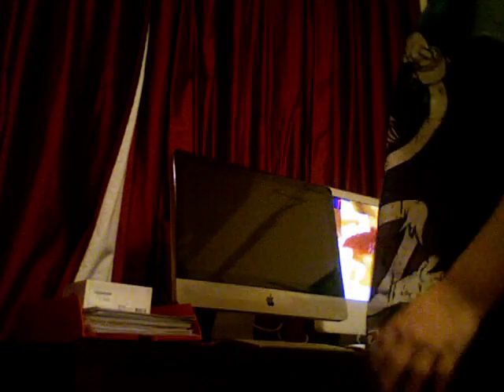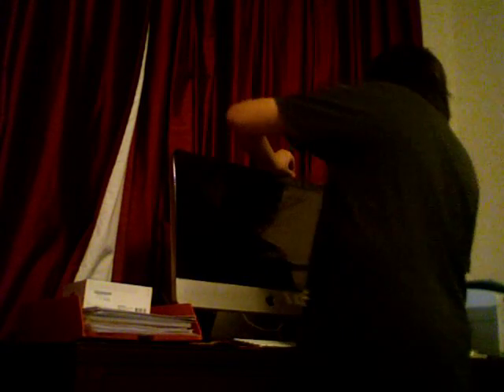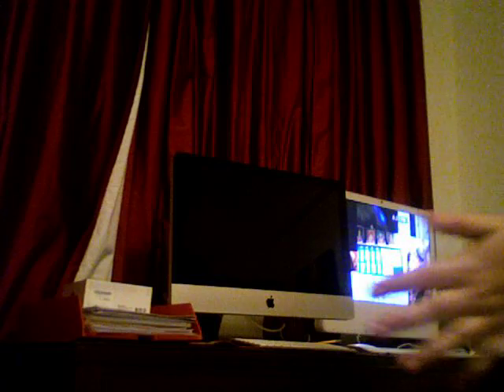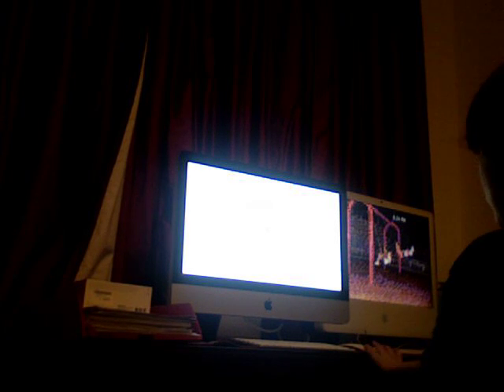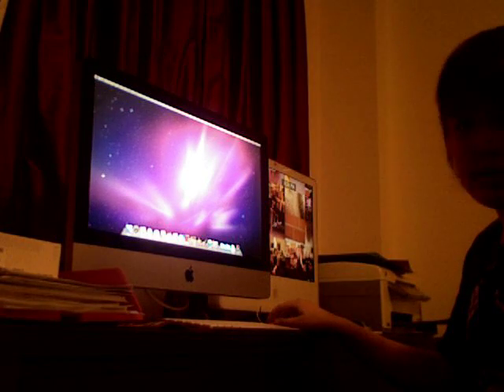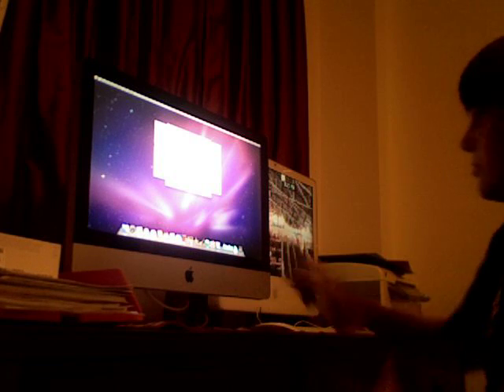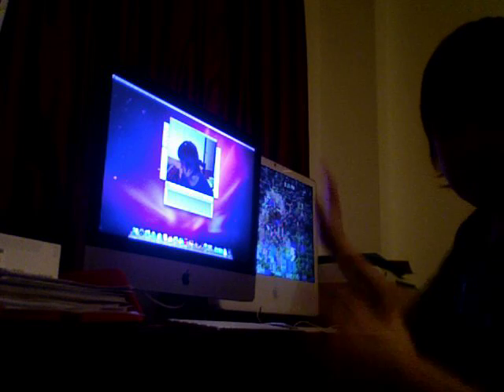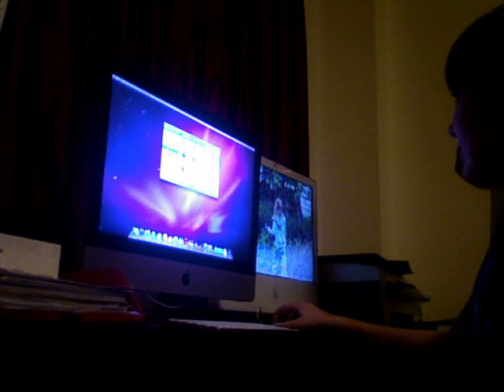First Startup of iMac 21.5 Inch